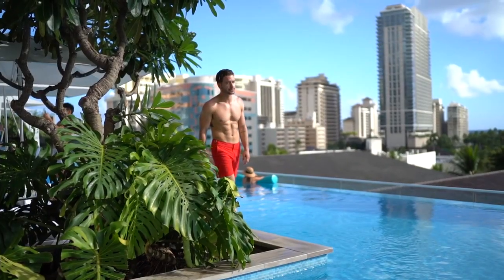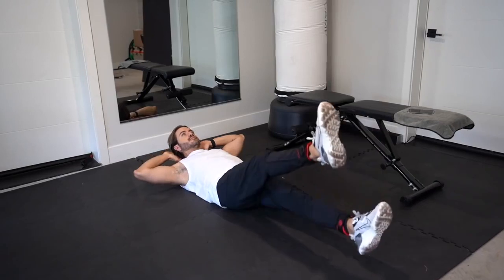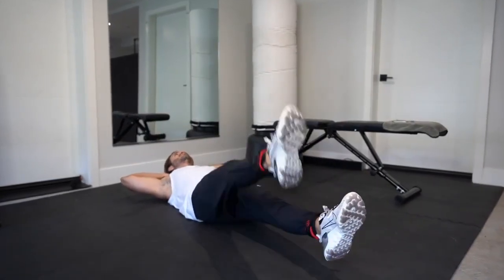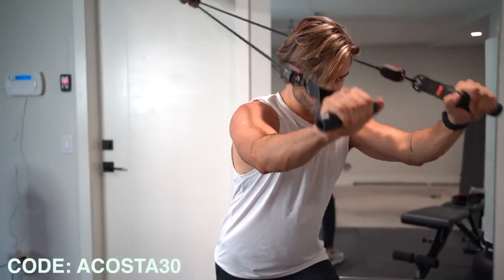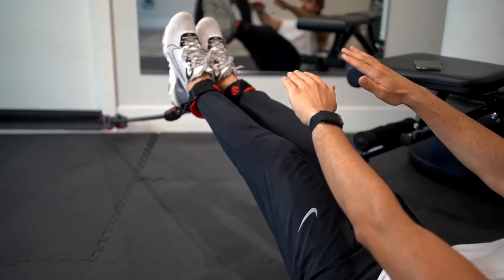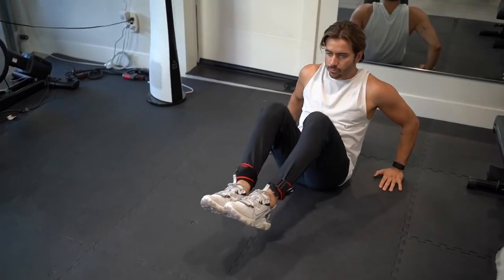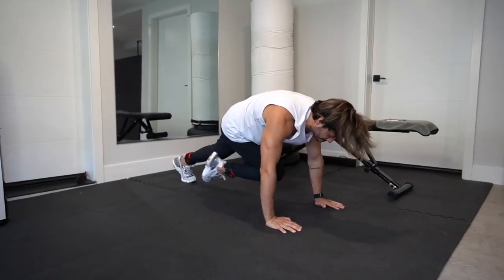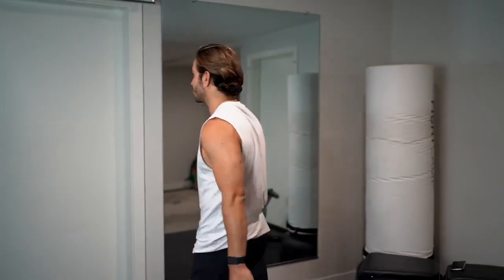Full Body Ab Workout with Alex Costa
Are you wanting to get more defined abs this year? Alex Costa shows his ab workout with the Gear 1.